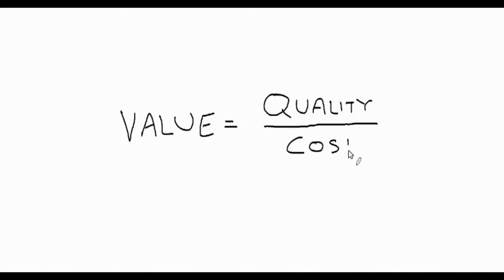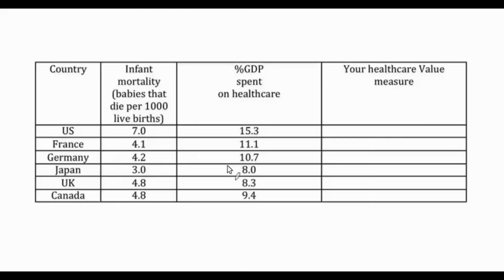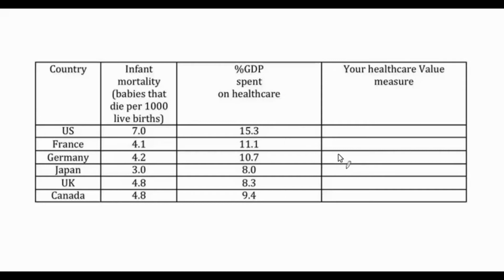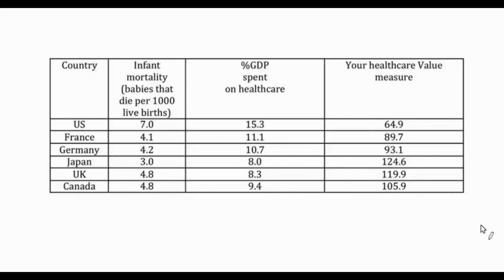Health Systems Modeling - Question 1 (IOE 413)